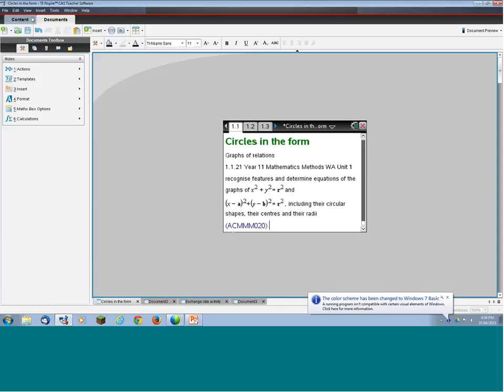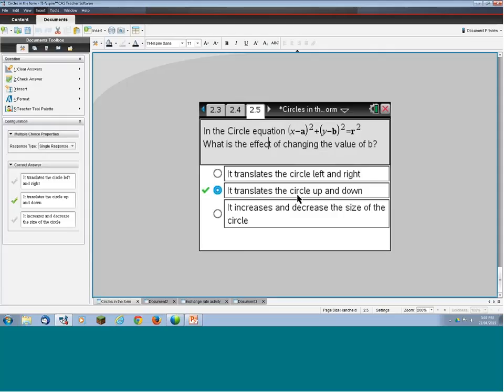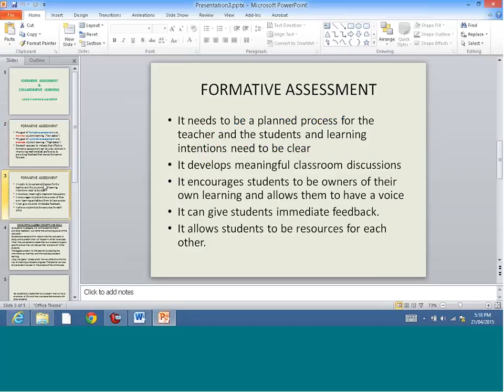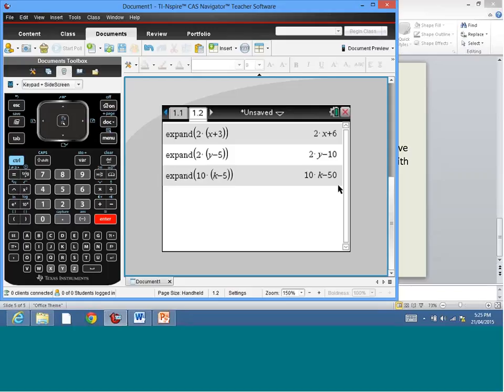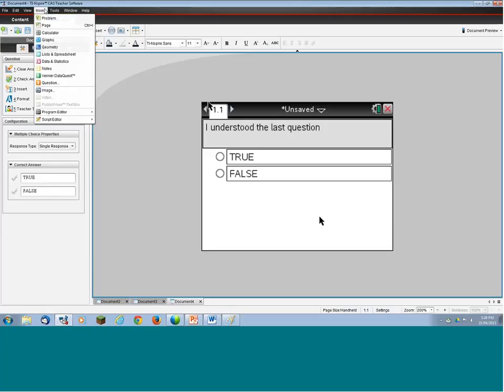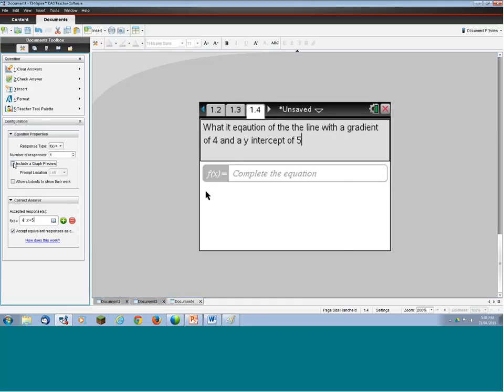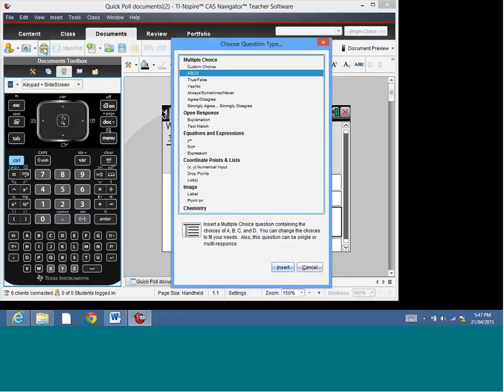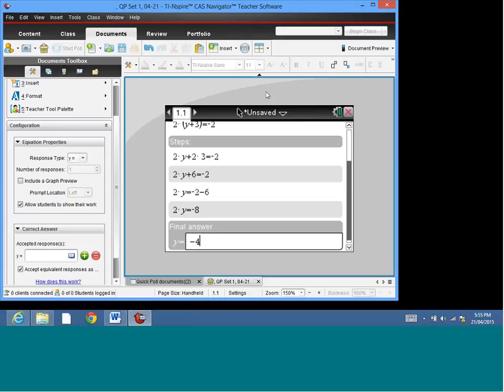Formative Assessment and Improving Student Achievement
Formative assessment is an environment where students can make mistakes, receive feedback and make corrective adjustments without the penalties commonly associated with summative assessment. This webinar looks at how TI-Nspire can be used to provide students feedback using a combination of applications. Examples will include how the algebraic functionality of the calculator can be used to help guide student learning.